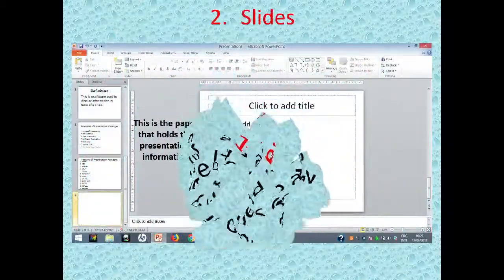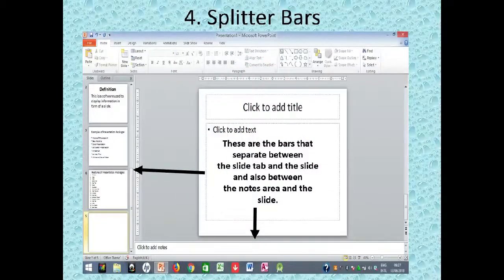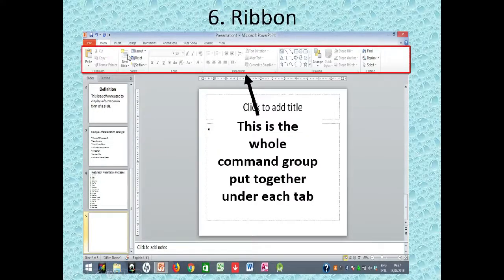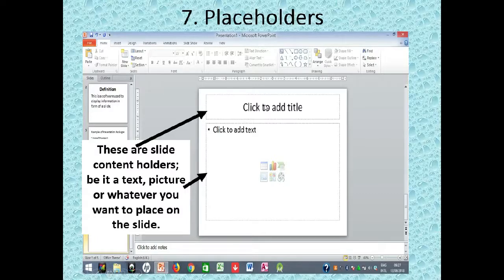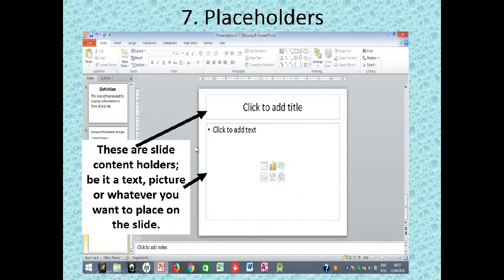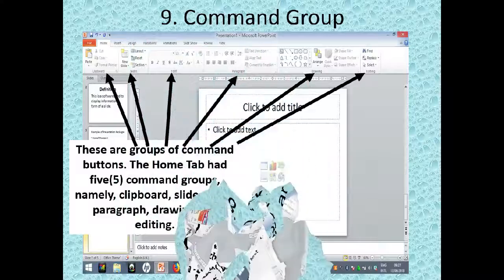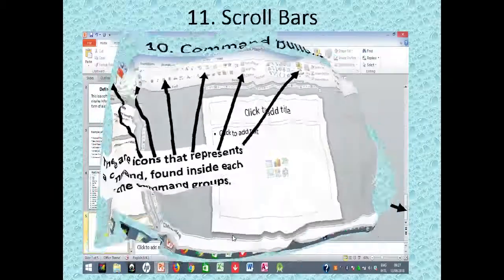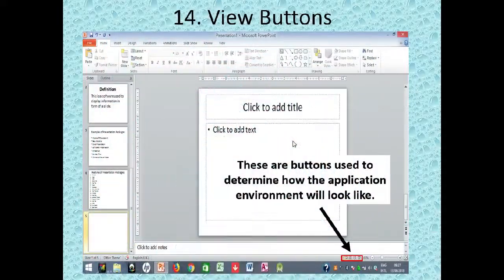Overview of Microsoft PowerPoint Environment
This video shows you the overview of Microsoft PowerPoint environment.